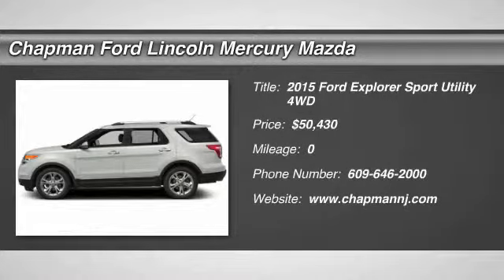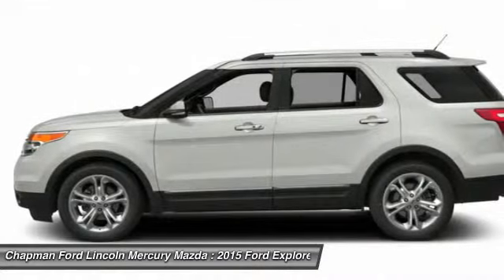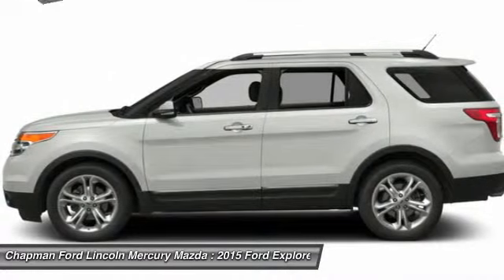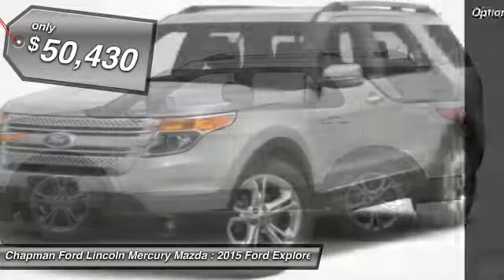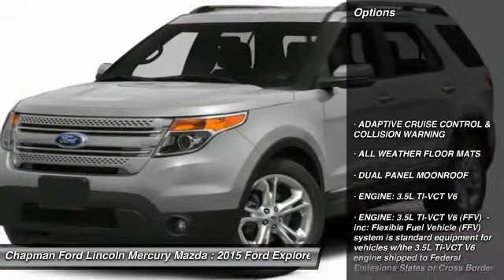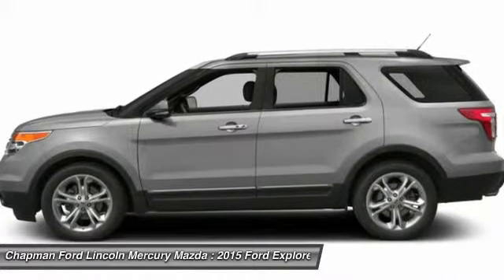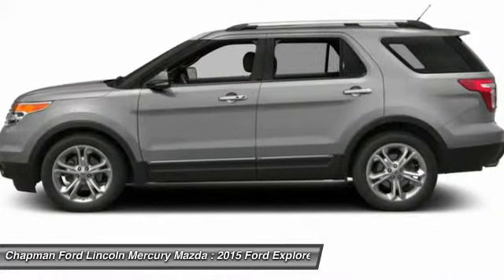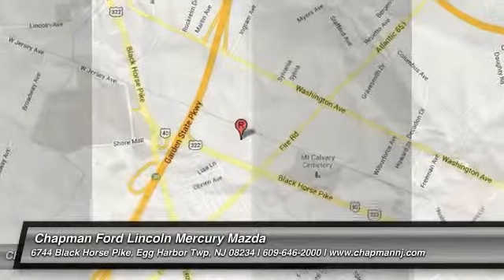2015 FORD EXPLORER Egg Harbor, NJ X15012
2015 FORD EXPLORER Egg Harbor, NJ
Stock# X15012